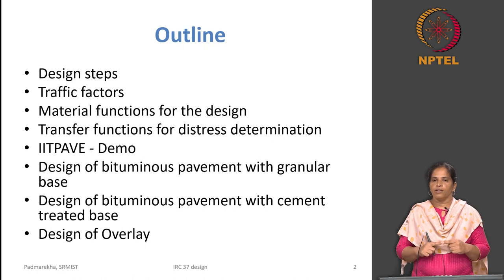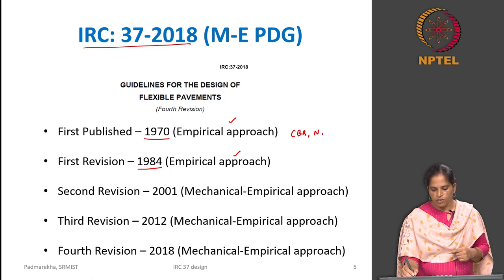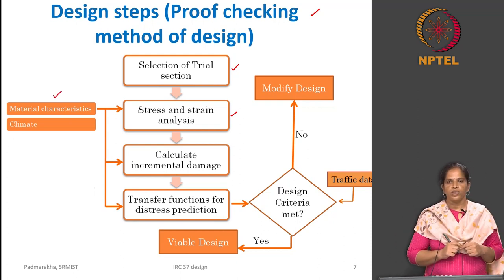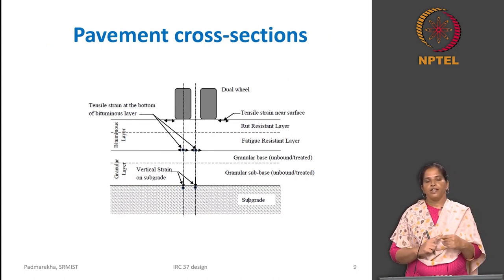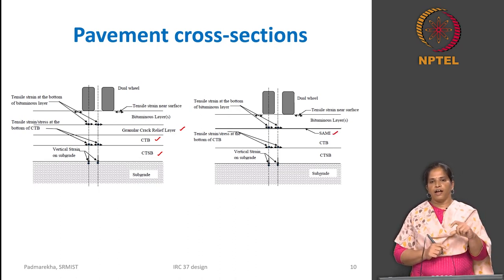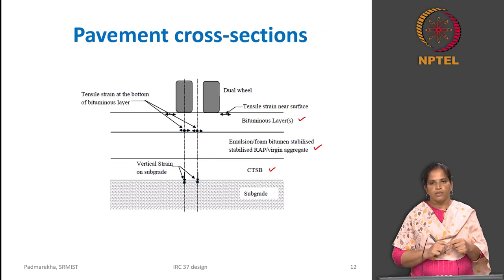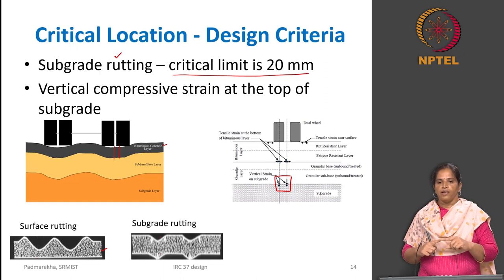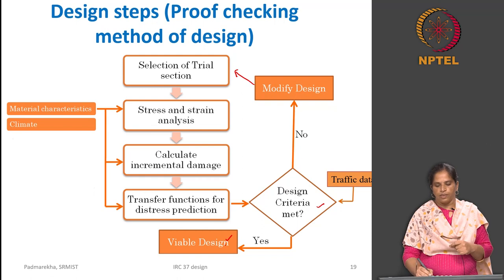IRC design steps